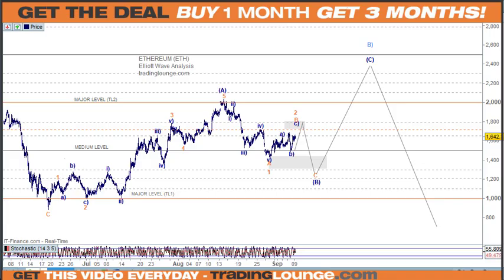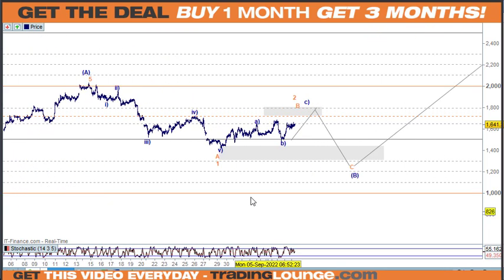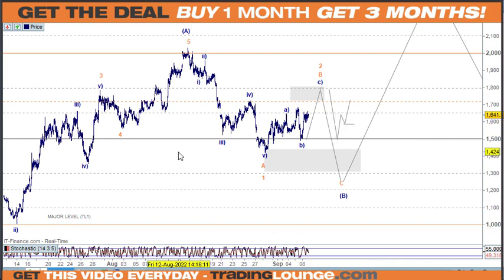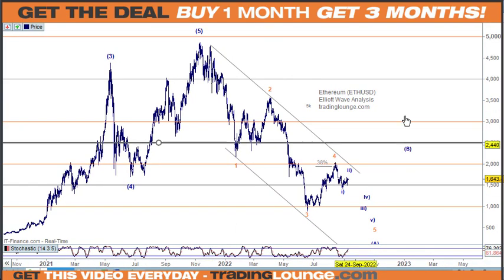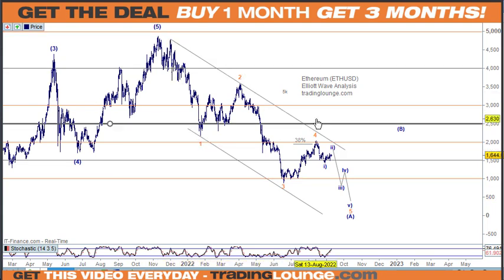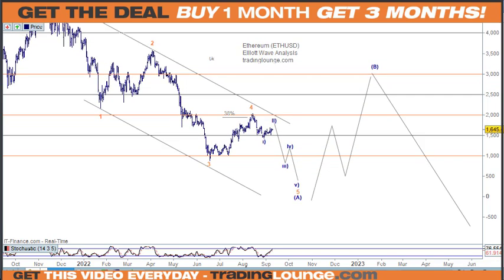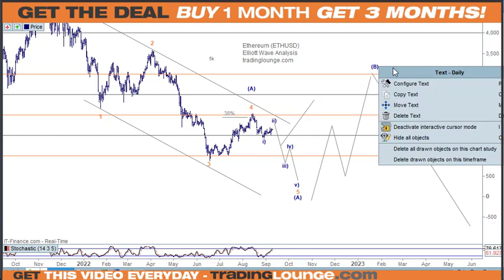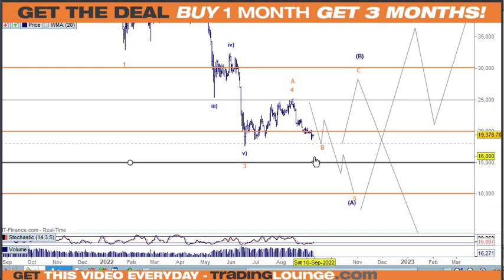Cryptocurrencies Bitcoin and Ethereum Elliott Wave Analysis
Cryptocurrencies Bitcoin and Ethereum BTC-USD Elliott Wave Technical Analysis TradingLevels. Price Prediction Today.
Bitcoin USD price, analysis (live) charts, news videos. Learn about BTC Elliott Wave bitcoin cryptocurrency, crypto trading.

Bitcoin BTC-USD Elliott Wave Technical Analysis TradingLevels. Price Prediction Today - TradingLounge
Bitcoin Headline News:Report: Bitcoin resistance is the 20,000 and any move back up to that price point would be a corrective rally. The move up is in line with the move down in the USD DXY and the move up in US Stocks., which is also view as a corrective bear market rally.
Crypto Market Summary Bitcoin Elliott Wave Analysis: Corrective rally

TradingLounge covers these cryptocurrencies 4hr and daily Elliott wave charts
Portfolio 1 ETH BNB XRP ADA DOT
Portfolio 2 DOGE LINK UNISWAP VET TRON THETA XMR NEO AAVE

Peter Mathers TradingLounge™ Australian Financial Services Licence - AFSL 317817

Bitcoin is an open source peer-to-peer digital decentralized cryptocurrency distributed worldwide and BTCUSD represents the price of Bitcoin in US Dollar.

74-89% of retail investor accounts lose money when trading CFDs.